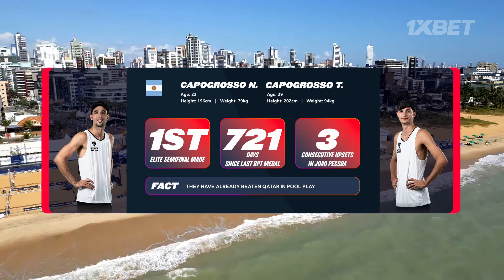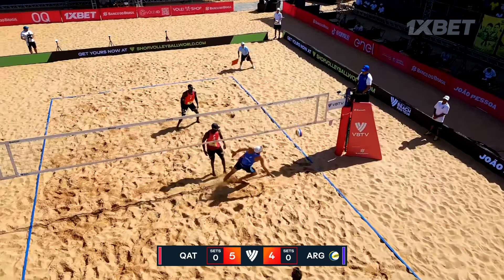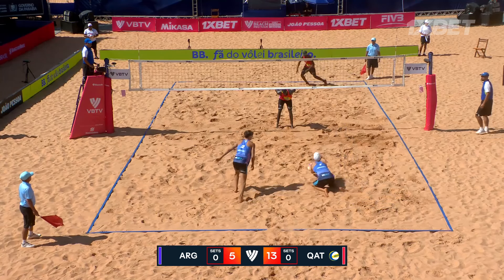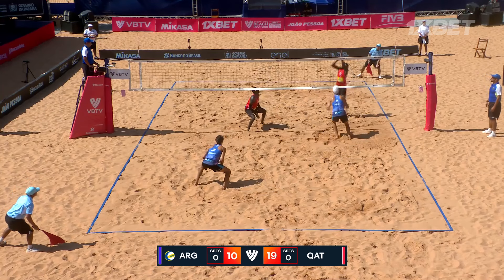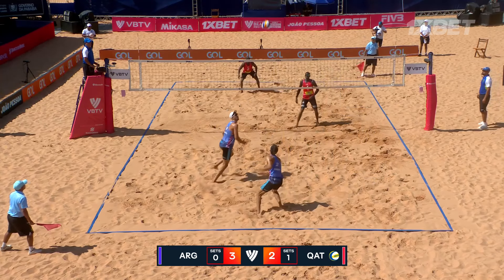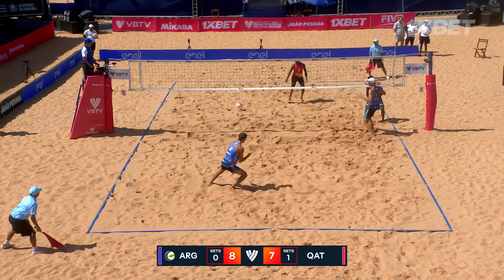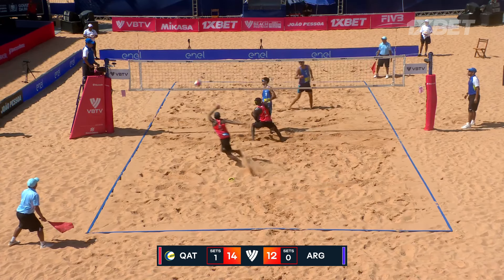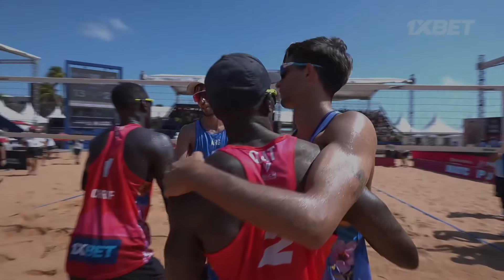Capogrosso N. / Capogrosso T vs. Cherif / Ahmed - Semi Final Highlights | Joao Pessoa 2024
Enjoy watching the Men's Semi Final highlights of the Elite 16 tournament in Joao Pessoa (Brazil), part of the 2024 Beach Pro Tour!

LOVE VOLLEYBALL?